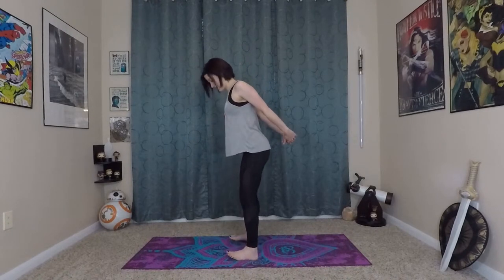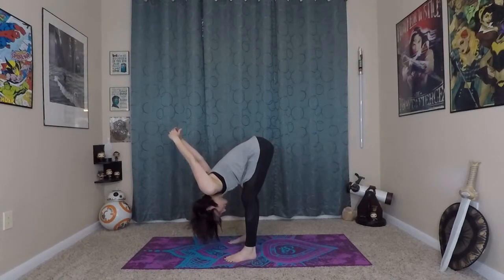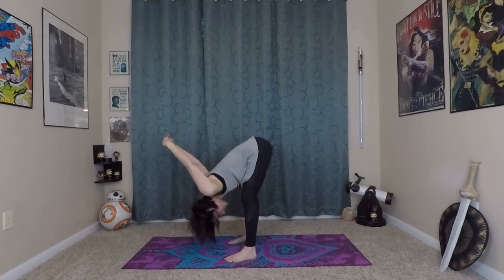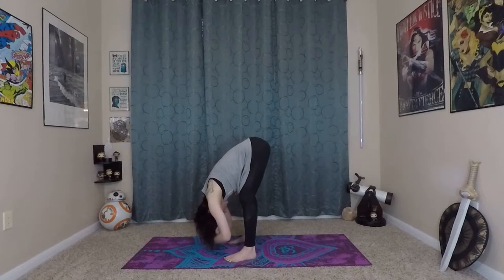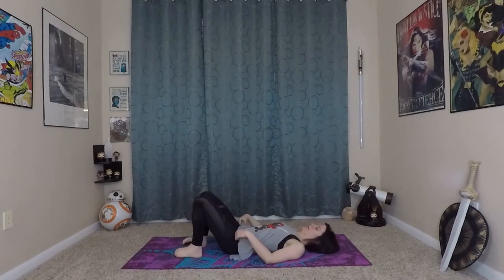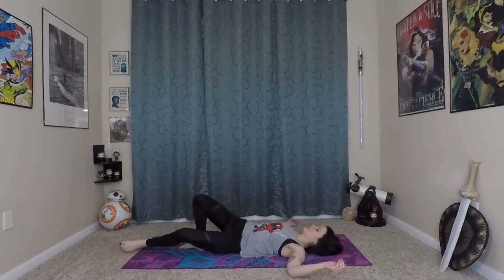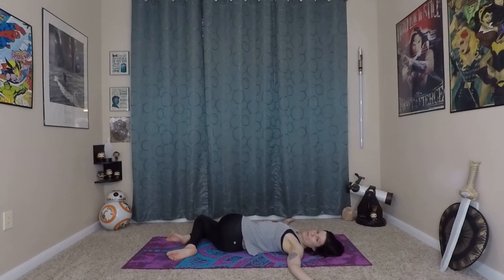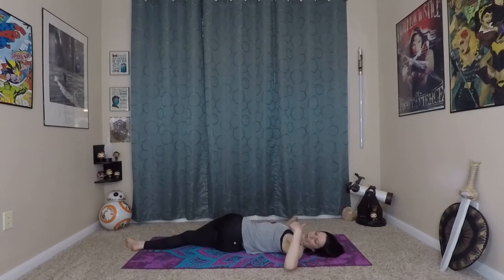Poses for Going to Sleep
Release stress and tension with this slow flow that gets you ready to rest, relax, and restore! Perfect for bedtime!